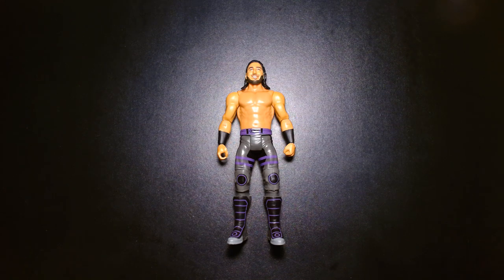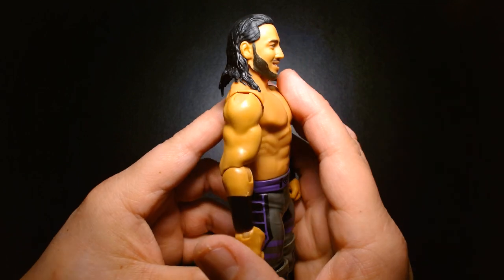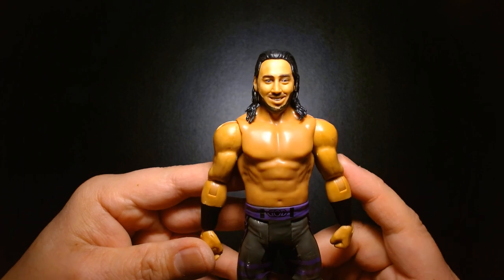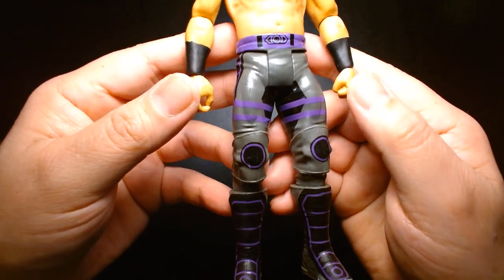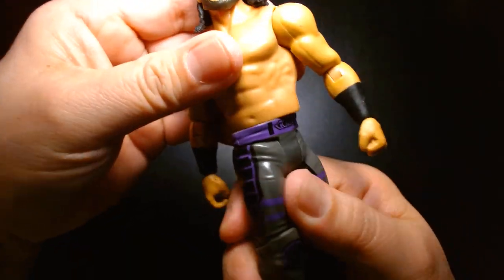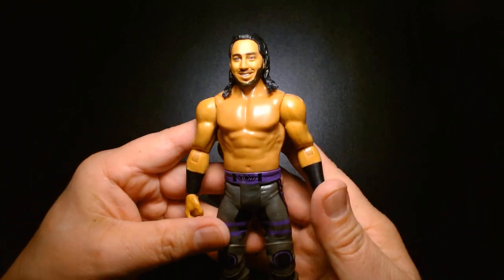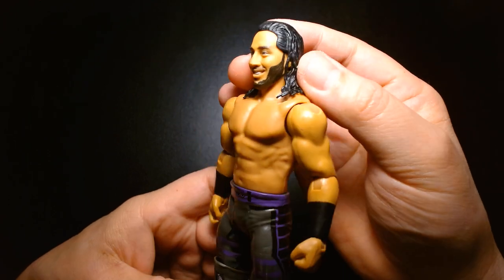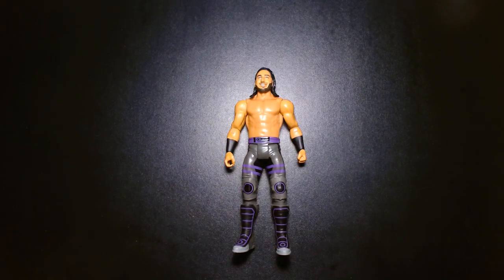WWE Mustafa Ali Basic Series 101 Mattel Action Figure Unboxing and Review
Welcome! Today we are showcasing Mustafa Ali from Basic Series 101.